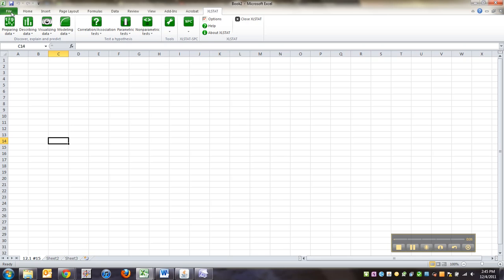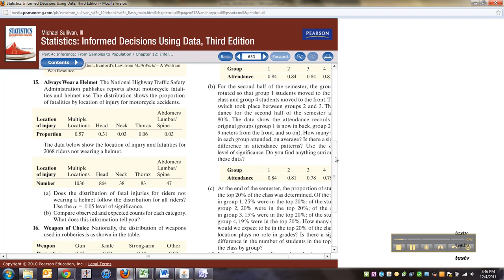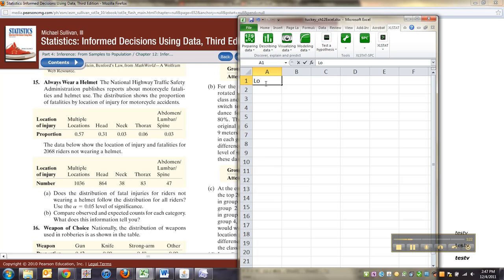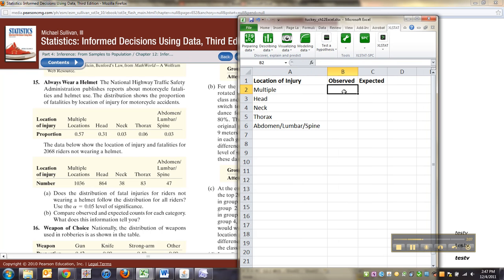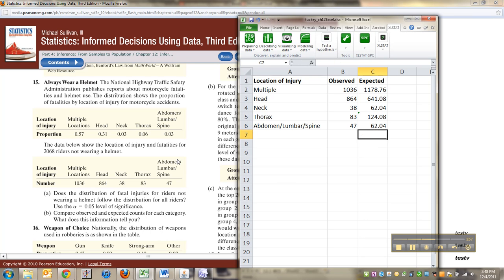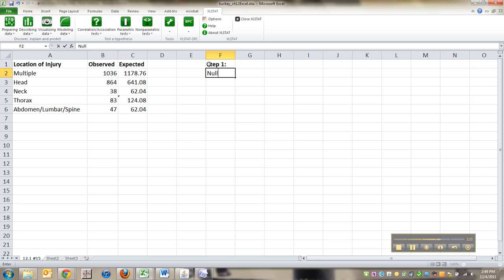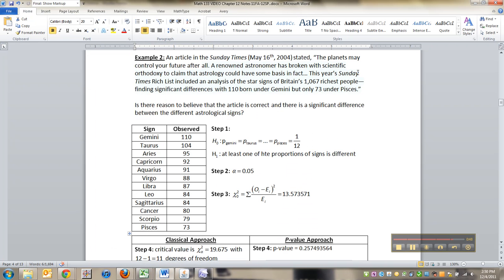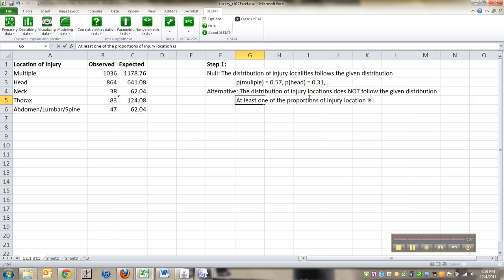12.1 Excel - Part 1 of 5 - Math 133 - OLD (Pre FA12)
12.1 #15 - Chi-square Goodness-of-Fit test with Excel